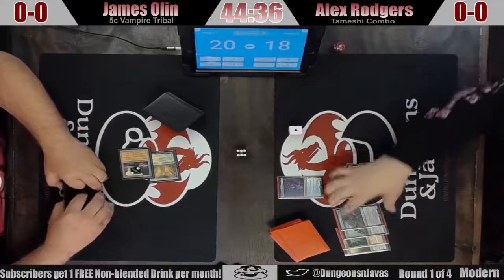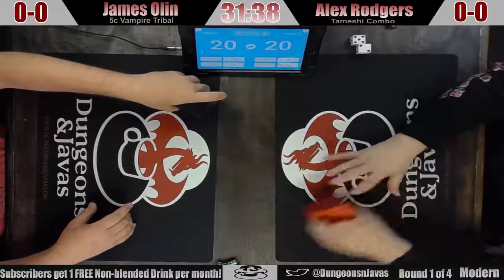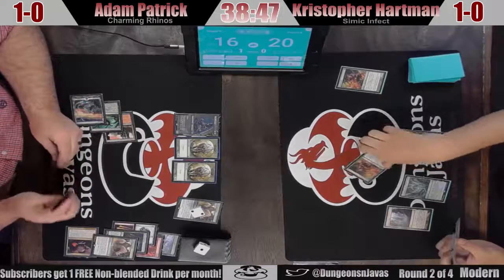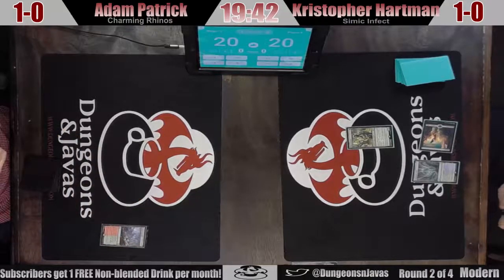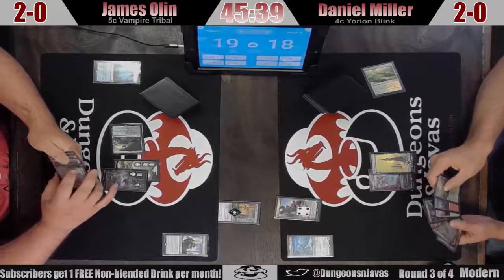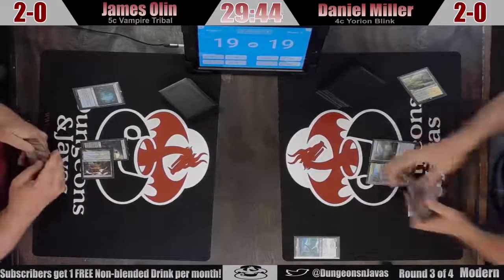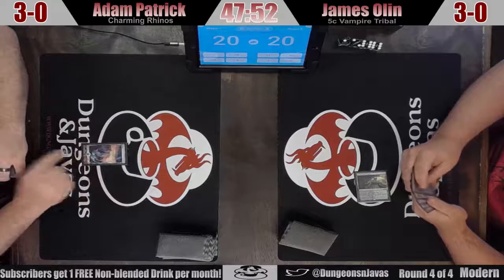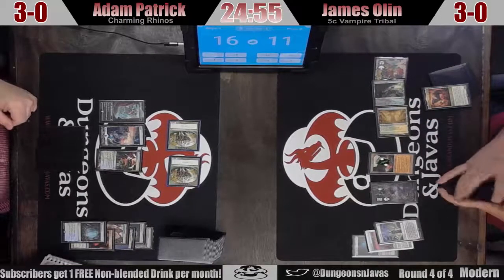Friday Night Magic - June 3rd, 2022 - Modern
Modern Magic back again! Watch 4 rounds of our FNM tournament at Dungeons & Javas in Colorado Springs.  We stream our Friday and Monday night matches each week and are excited to continue putting out more MTG content.

As we approach a season of Regional Championship Qualifiers ahead of us we are going to ramp up our events and our coverage!  Paper paths to the Pro-Tour as well as coverage are both back, woohoo!!  Catch our RCQ on July 30th, 2022 - Pioneer Format!

Start - 0:00:00
Round 1 - 0:00:11
Round 2 - 0:26:38
Round 3 - 1:12:44
Round 4 - 1:48:12